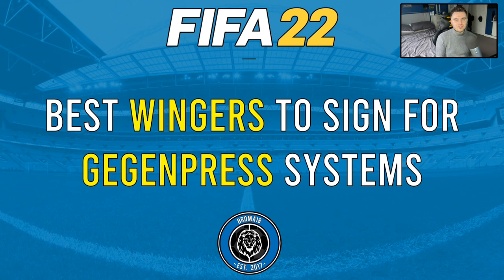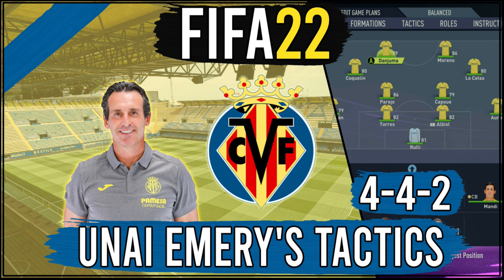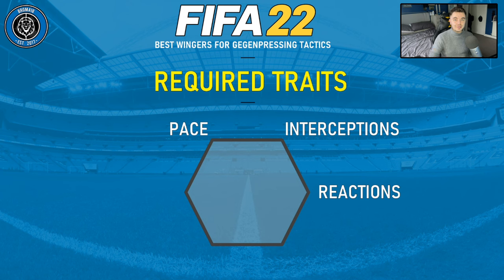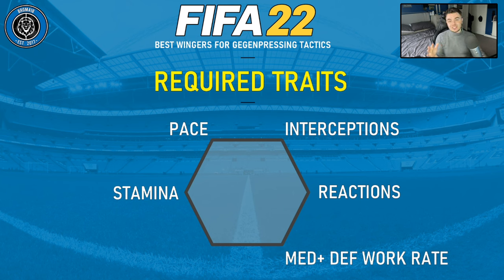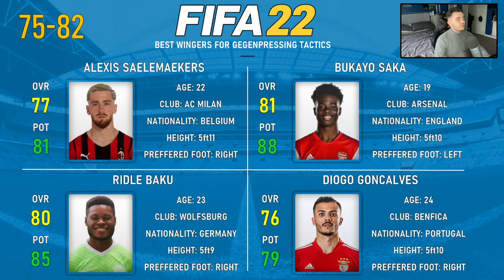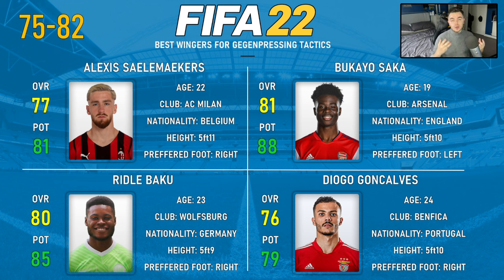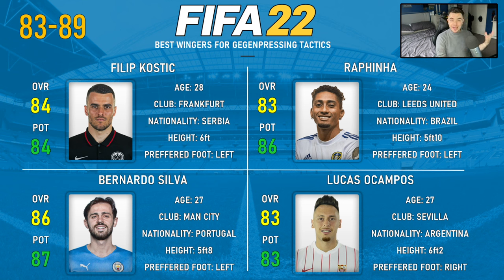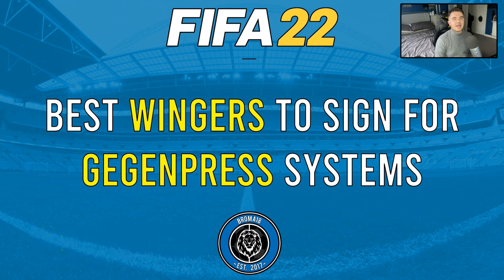Best Wingers to Sign for Gegenpressing Tactics in FIFA 22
In this video, I compiled a list of the best Wingers to sign for Gegenpressing based tactics in FIFA 22.

These have been picked through methods of deciding on the required traits needed to be a winger in a gegenpress-orientated system and narrowing down the potential options based on these traits to discover the best picks.

The traits we look for in wingers for this type of system are:
- Stamina,
- Reactions,
- Agility
- Pace,
- Interceptions,
- Med+ Defensive Work Rate.